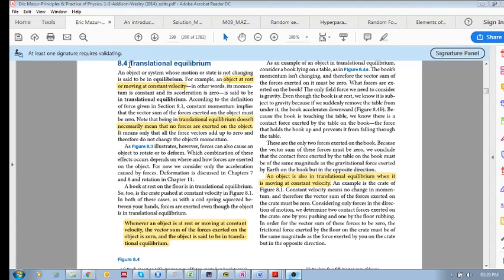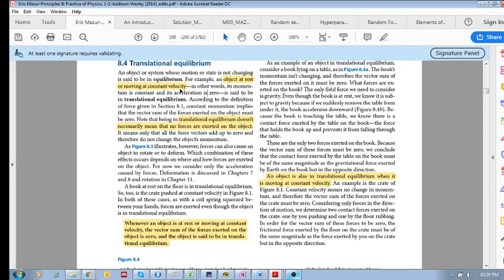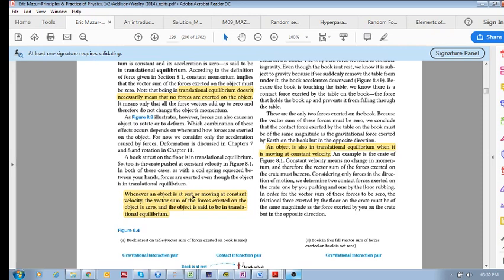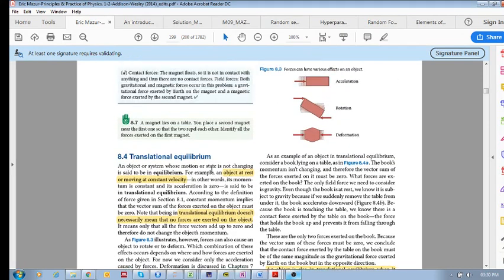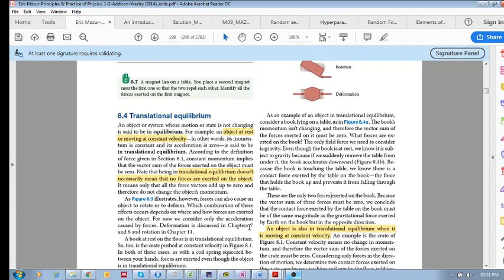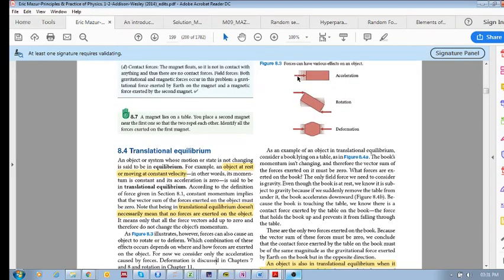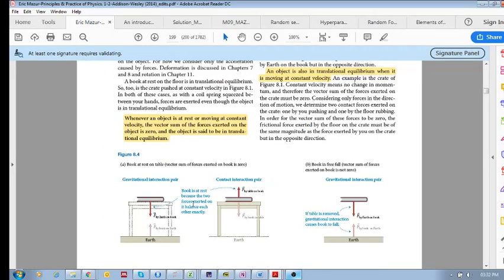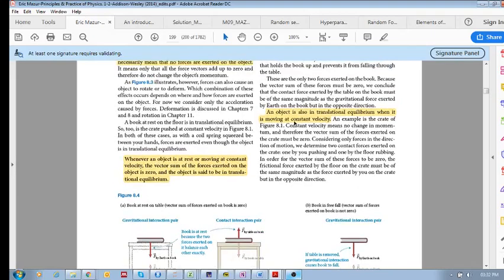Chap 8.4 - Translational equilibrium